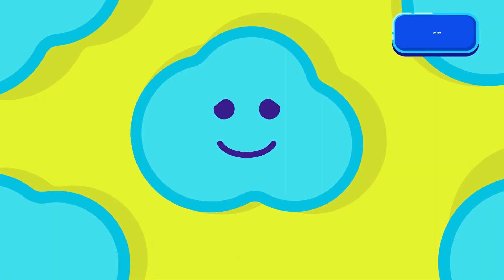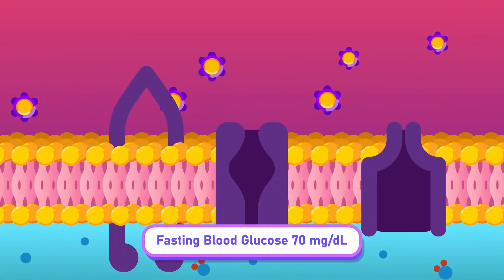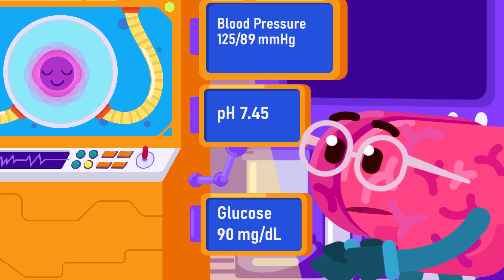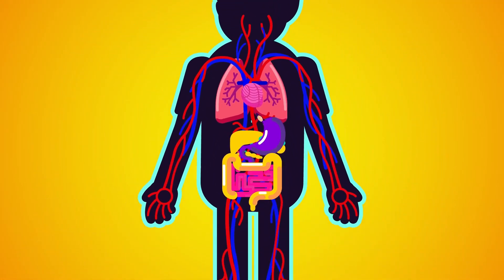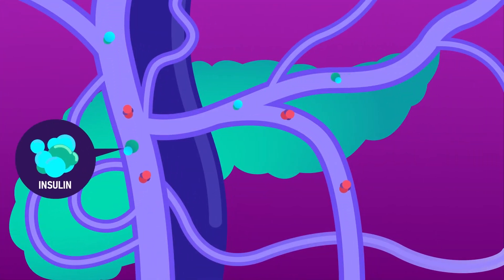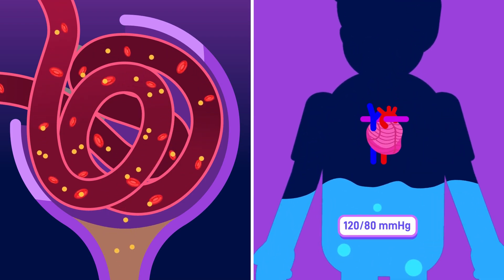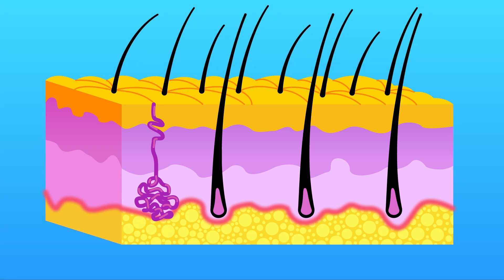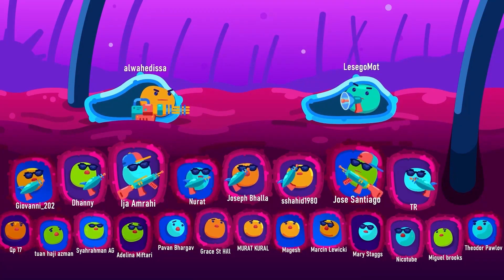How Does Your Body Maintain its Balance?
Homeostasis is the maintenance of stable internal conditions necessary for survival. It involves various physiological processes that regulate temperature, pH levels, fluid balance, and nutrient concentrations within narrow limits, despite external changes. Homeostasis ensures that cells receive the optimal environment for functioning properly.

CREDITS:
Creative Director: Ramadhan Istabaq
Supervisor: Ibrahim Pyke Suwito
Researcher: Hafiz Insan
Storyboard Artist: Arifaza Bintang
Illustrator: Nadhilla Sabrina
Animator: Yoga Pangestu
SFx Designer: Rafly Moravia
Subtitle: Risa Rafika Sari
Narrator: Nizzyg

Timestamp:

00:00 What is homeostasis?
00:54 Body temperature
01:23 Blood acidity
01:38 Blood pressure
02:04 Blood glucose level
02:15 Water and ion concentration
02:35 How homeostasis is maintained
03:04 More examples
04:10 Consequence of failure in the body keeping the temperature
04:40 Support us!